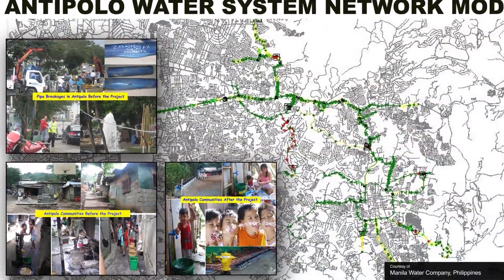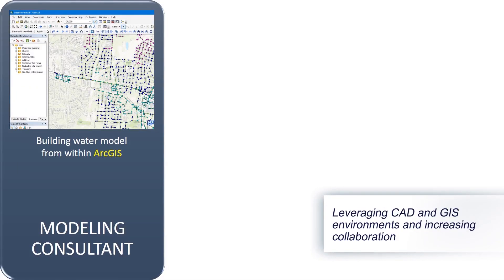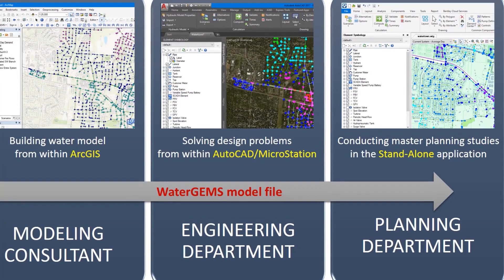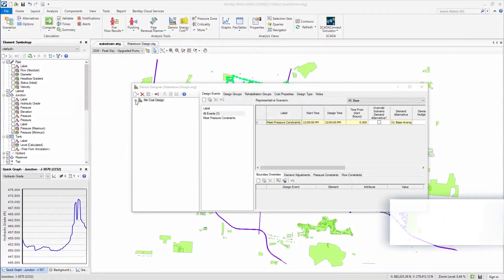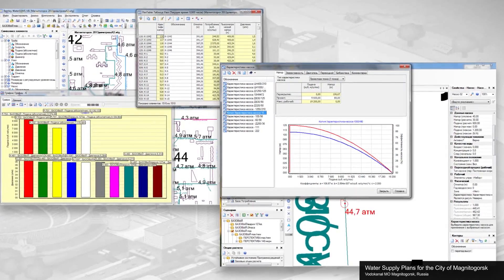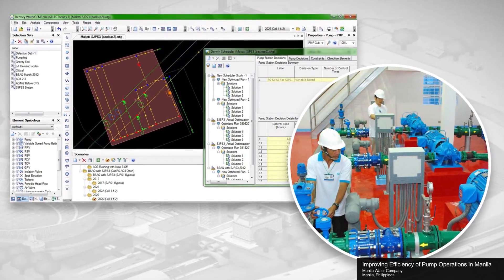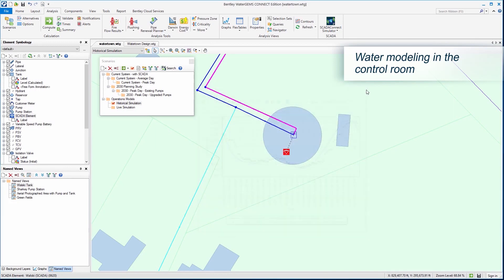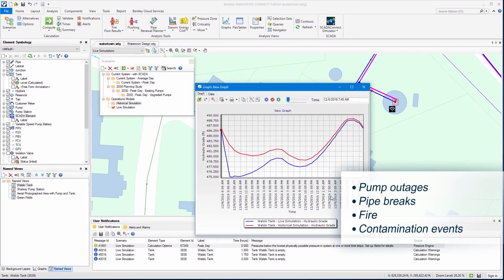Water Distribution Analysis and Design Software WaterGEMS